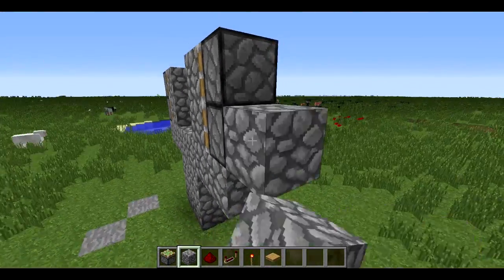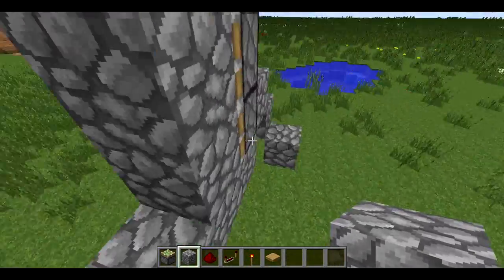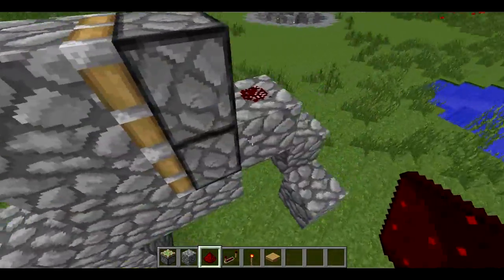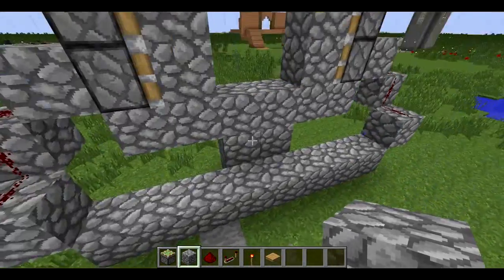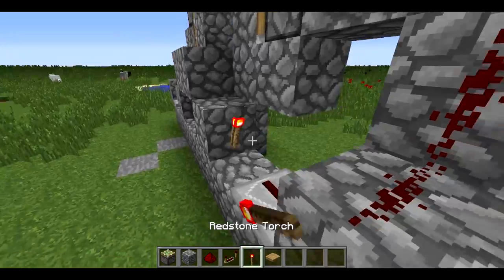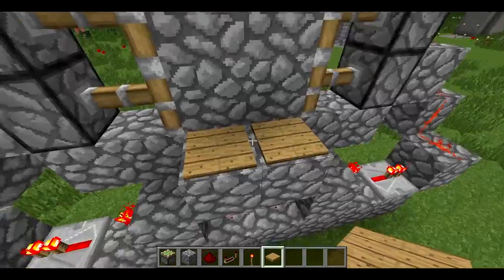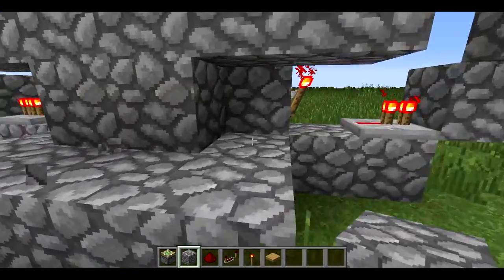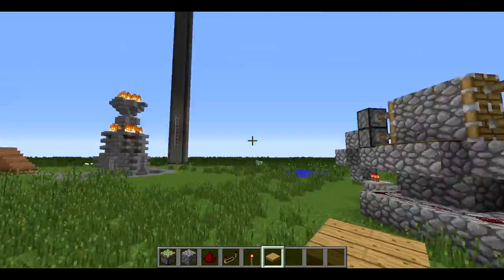Minecraft 2x2 piston door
Everybody knows this design but what the hay man.

let pigs fly.